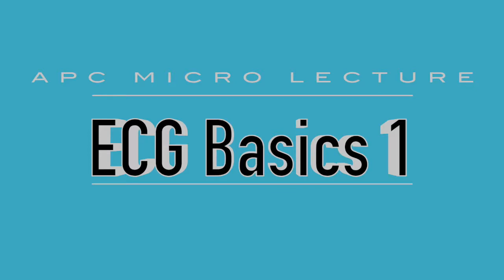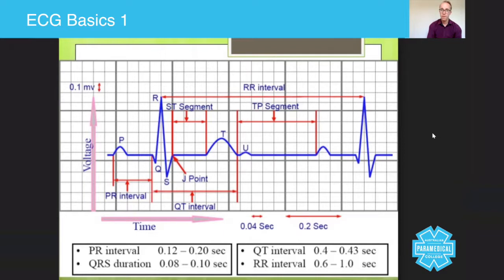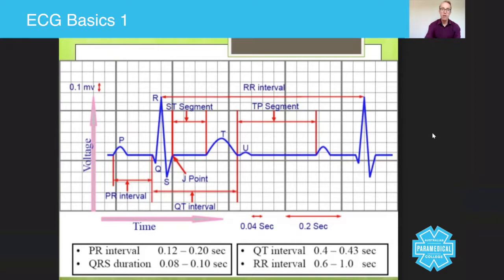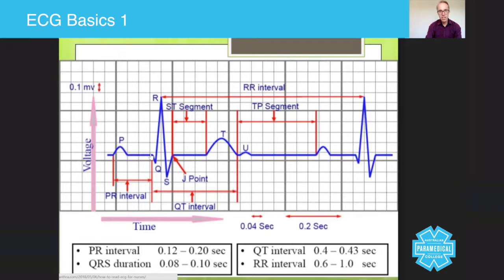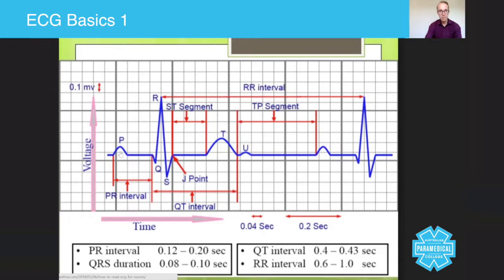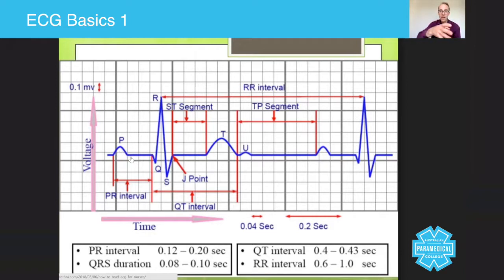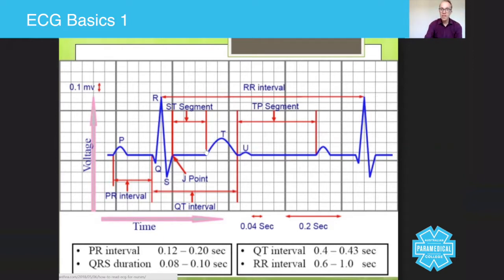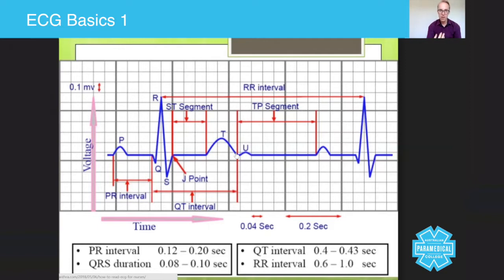ECG Basics Part 1 - Australian Paramedical College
in today's micro lecture we're going to talk about the basics of ECG. Now you are all reading your different things, you're all learning ECG's at a different pace and you're all pick things up slightly differently to each other and that's fantastic.

So, we're just going to go over the basics for those of you who may be struggling with the basics. If you don't have a basic understanding of of an ECG and what the different lines mean, you're going to struggle to scaffold on top of it.

Okay? So, let's start by going through this wave form.

Now, for those of you who have never seen this image before, it looks a bit complex. It's like a different language altogether, but start by familiarizing yourself with it.

Try not to be overwhelmed by all the different things that are on here, and what you notice is there's two axes. There is a time axes and there's a voltage axes.

So what this means is every time you have you see a dig, this thing here is called a baseline, or the ISO electric line. Every time you see a movement away from it.

Now, anything that goes above the isoelectric line is a positive way form, anything below it is a negative way form. So, the bigger this positive deflection is, the more voltage there is. The bigger the P wave is, for example, the more energy there is in that P wave.

So, let's go through the basics P, Q, R, S and T.

So, they just the letters of the alphabet.

Think back to the physiology of the heart. When the atria contracts that will show you on the ECG a P wave.

So when I look at this, I see there's an atria contract and so if this is the top part of the heart, this is the bottom part, atria ventricles, atria ventricles, atria ventricles. So when the atria contracts, you've got a P wave on the ECG.

Likewise, when the ventricles contract at the bottom, you get the Q, A and the S. So the P and the QRS, PQRS, PQRS. Then of course you get this T wave. So when the heart is relaxing, you're getting these T wave on here.

So let's go through that again. Atria contracts, you get a P wave. QRS contracts, QRS ventricles, atria ventricles, atria ventricles.

Now, it is a bit more technical than that because there's times involved and it might not be in the right order, but what I'm trying to get you guys to understand is on an ECG like this, whenever you see a P wave like that, it means that the ventricles are contracting.

It actually means atrial depolarization.

But I don't want to put too many words in here to confuse you. Likewise, the QRS means ventriculating polarization, and T wave means complete ventricular re-polarization. That's all we're going to talk about for now.

I hope you've enjoyed this session, my name is Sam Willis (APC Hon. Snr. Lecturer) and I look forward to talking to you again soon.

Paramedic Course - ECG Basics Part 1 - Australian Paramedical College

RTO 32513